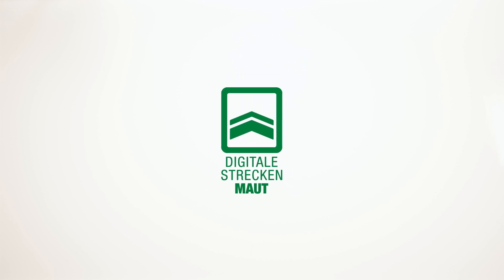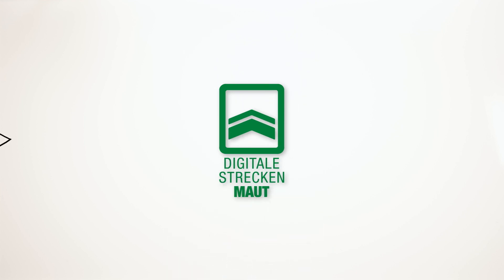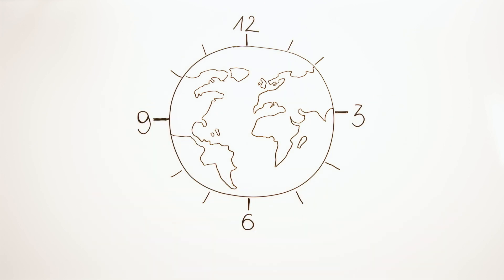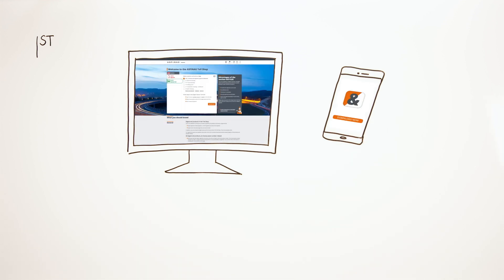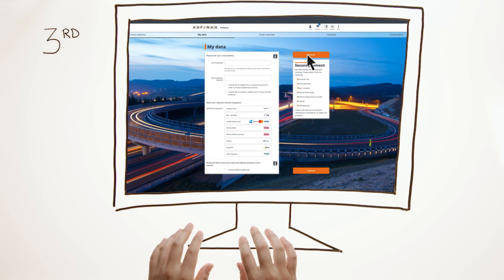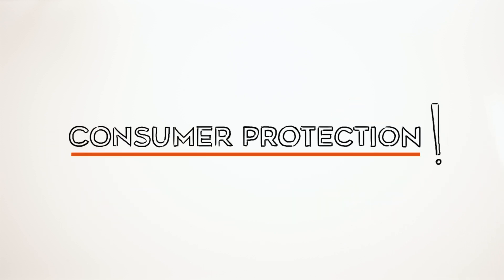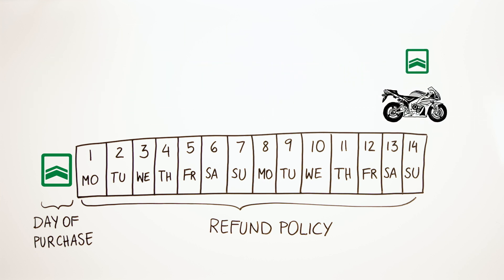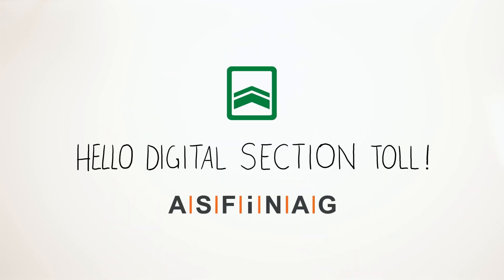ASFINAG Digital section toll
With the Digital section toll card you pass through the ASFINAG toll stations quickly and easily.